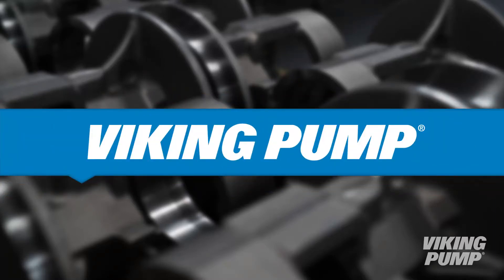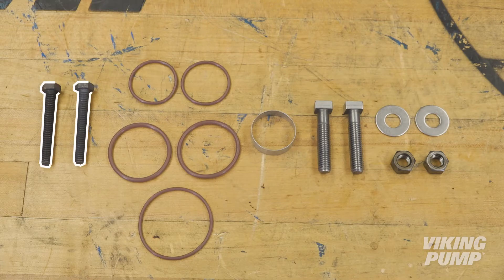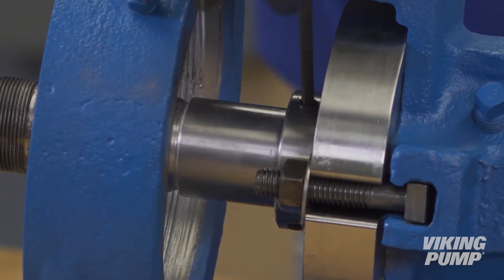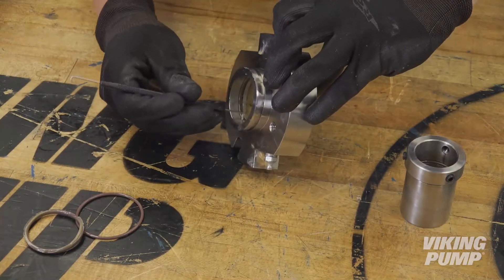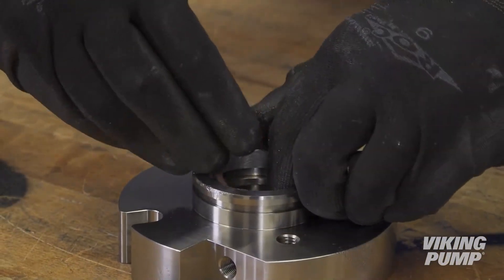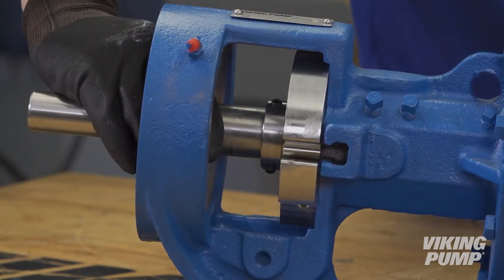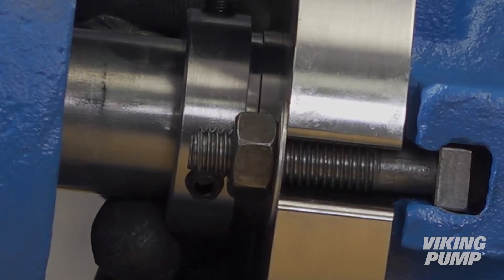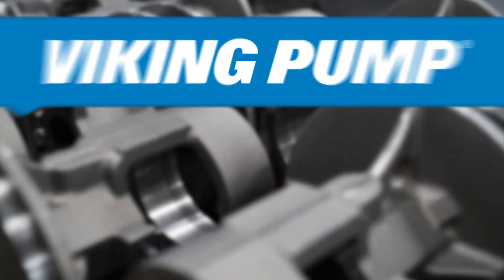O-ring Replacement: O-Pro® Guard Seal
Learn to replace O-Pro® guard seal o-rings in Viking Pump's 1127A, 1227A, and 1327A Series™ pumps.
To learn more, visit VikingPump.com

▬ Social Media ▬▬▬▬▬▬▬▬▬▬▬▬▬▬▬